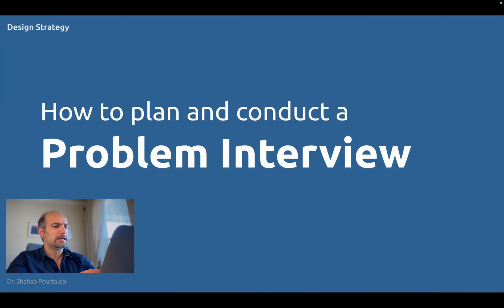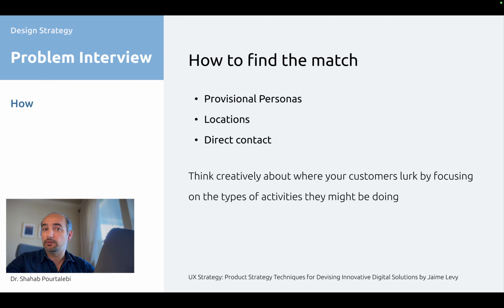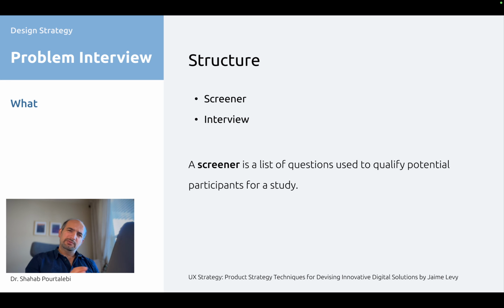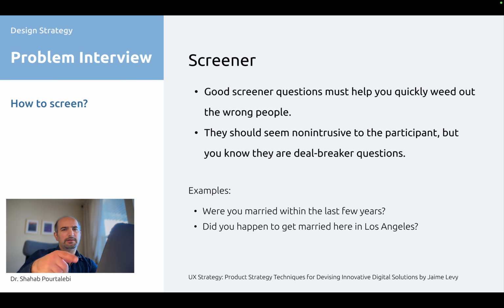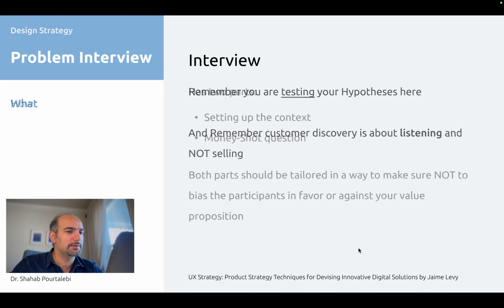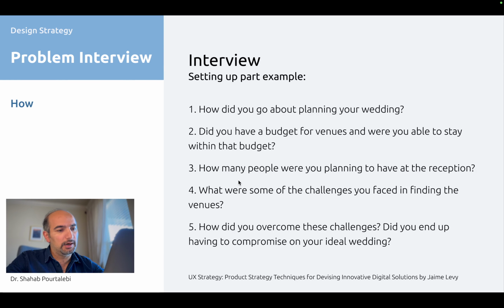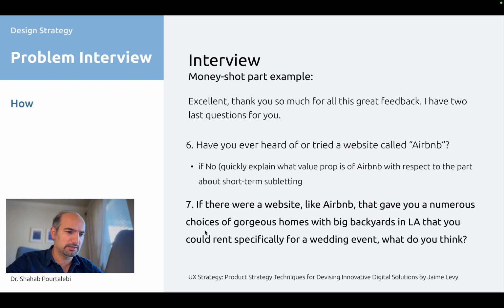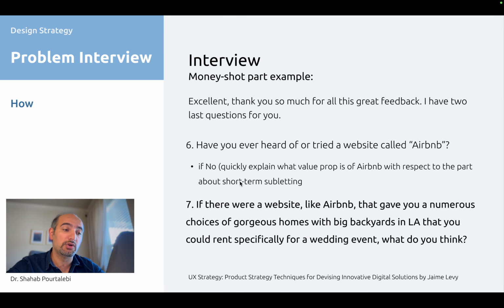How to plan Problem Interview and what to ask?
Problem interview is one of the best techniques to use in the beginning of a strategic design, to make sure your initial value proposition is correct.
Here we are talking about the structure and questions we need to ask in a well-planned interview.

Intro and example: (0:00)
Screener questions: (7:00)
Setting-up context questions: (12:15)
Money-shot question: (19:20)